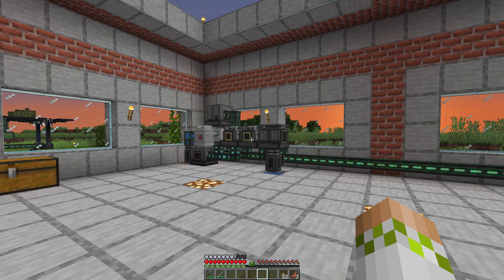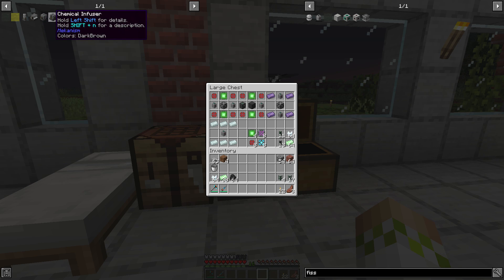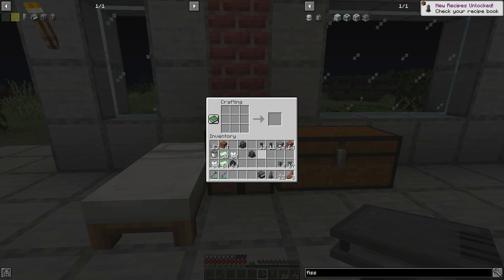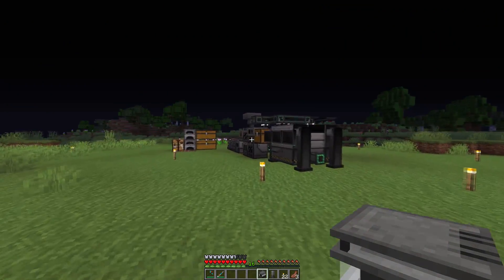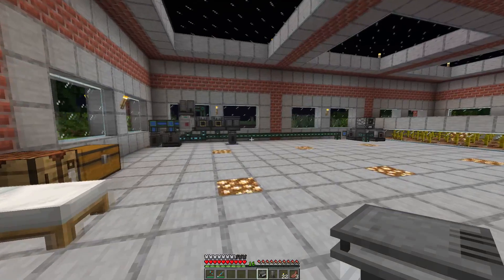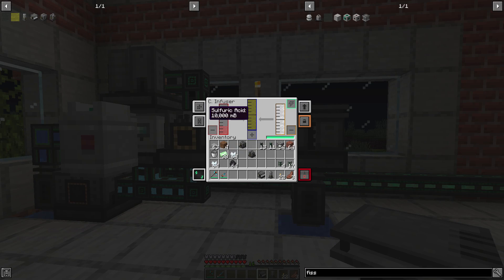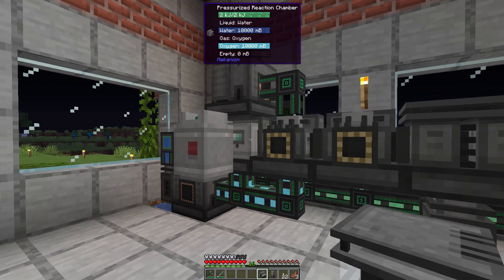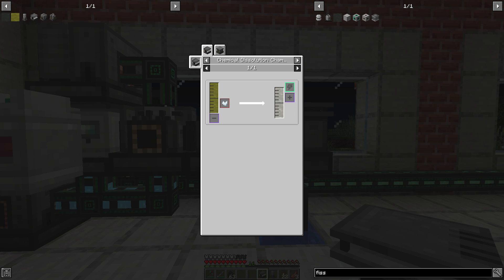Surviving With Mekanism v10 :: E07 - Fissile Fuel & Isotopic Centrifuge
Today we set up the isotopic centrifuge and use it to produce fissile fuel. The fissle fuel is made by processing sulfuric acid with fluorite and yellow cake uranium.

This series is based around the 1.16 mod Mekanism version 10, which is a mod that adds multiple tiers of processing machinery, energy generators, and material transportation to Minecraft.

Mod List

Hwyla-forge-1.10.10-B77_1.16.1
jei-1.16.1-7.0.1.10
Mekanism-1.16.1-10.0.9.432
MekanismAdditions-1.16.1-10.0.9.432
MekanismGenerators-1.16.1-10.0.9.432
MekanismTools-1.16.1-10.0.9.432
Optifine_1.16.1_HD_U_G2
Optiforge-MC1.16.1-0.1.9